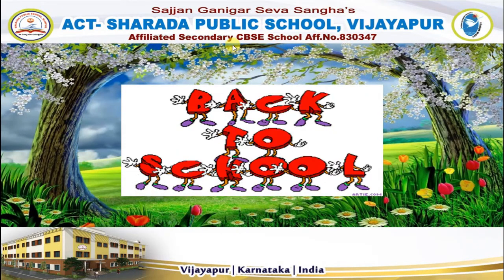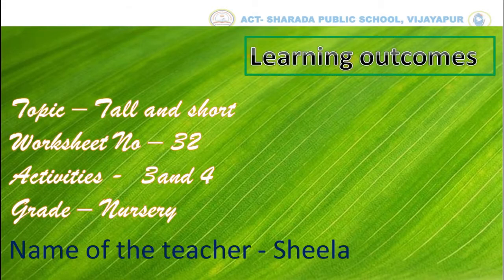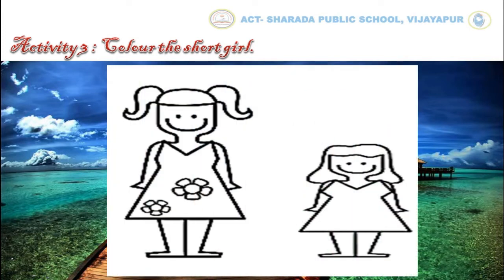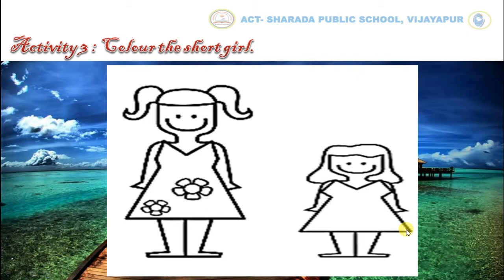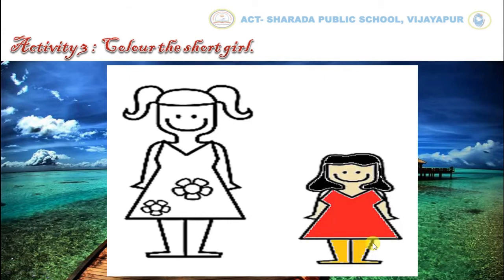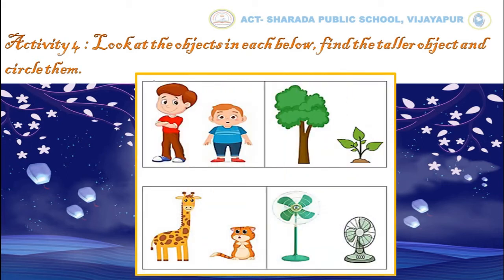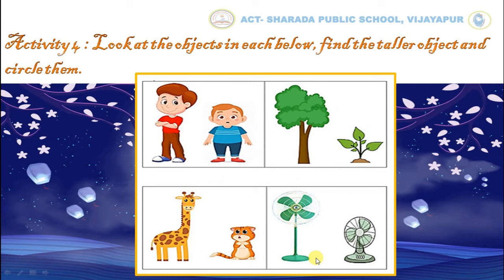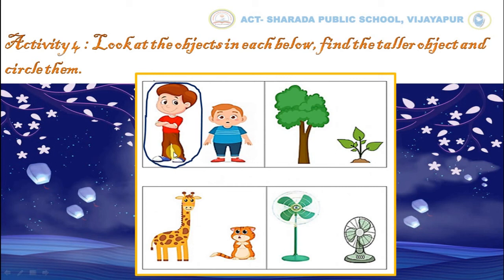NURSERY-WS-32-ACTIVITY-3 AND 4